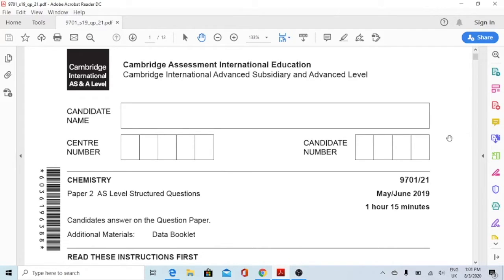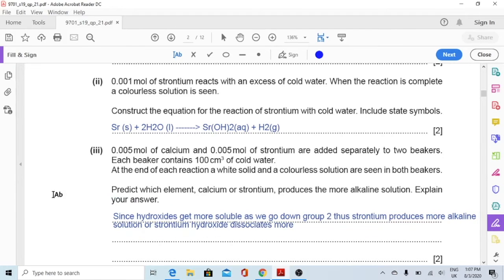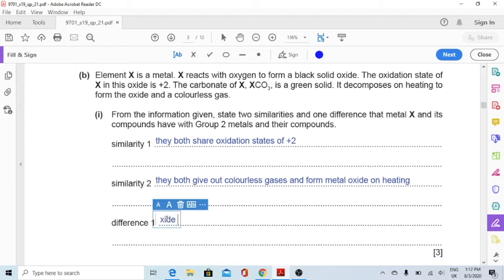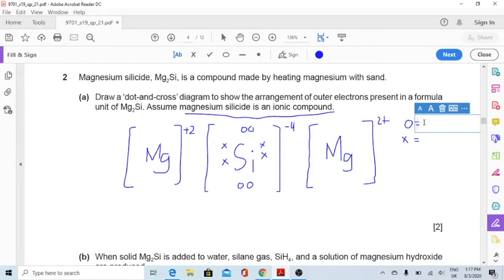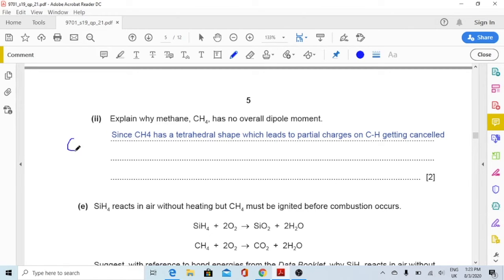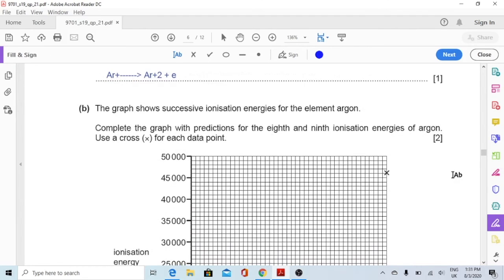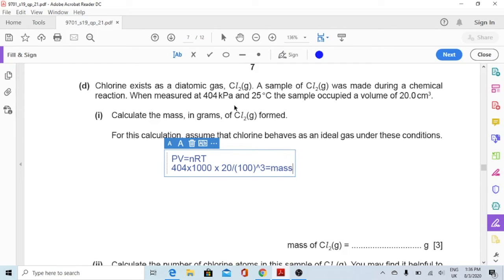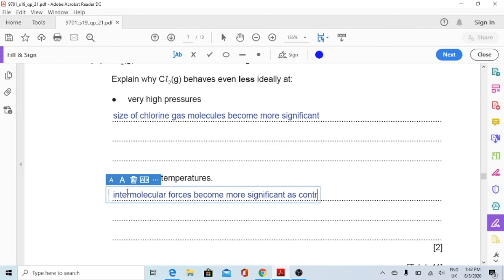CIE A Level Chemistry Solved Past Paper May/June 2019 P21 Q 1-3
This video provides solution to Paper 2 Variant 1 of May/June 2019 Question 1 to 3. For Question 4 to 5, watch this For more detail of concepts, visit this